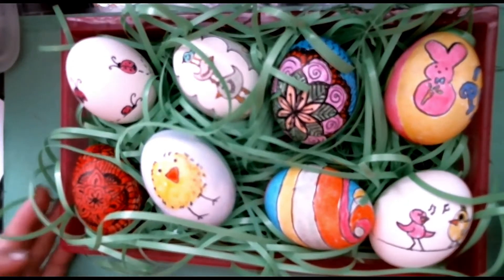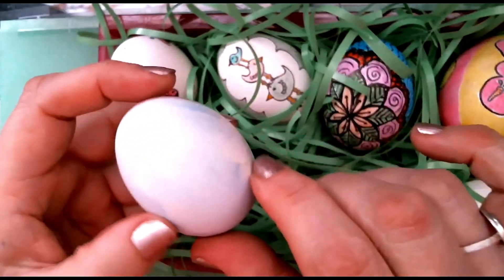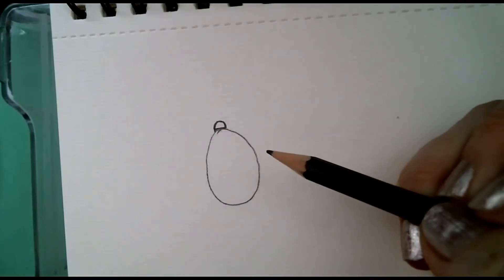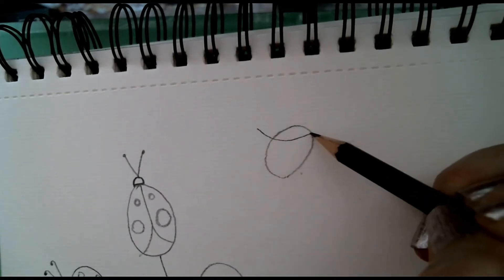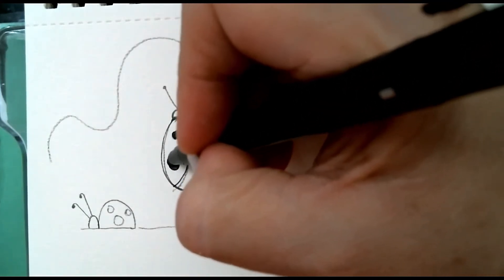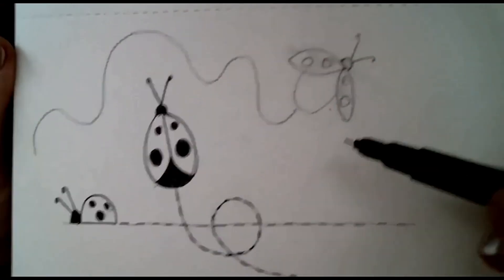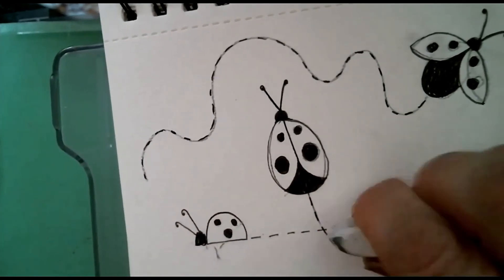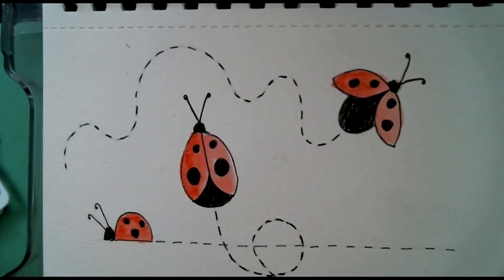Decorate Easter Eggs Without Dyes or Hard Boiling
Ever want to decorate Easter eggs but don't like hard boiled eggs? What if you don't have the dye or just don't want the mess and smell?  Here's a description of how to drain the eggs for later use and then how to decorate the shells with simple pictures and markers or watercolors.  And this video shows three different ways to draw ladybugs.

Check out Quick Start Drawing, a 6-week interactive video course.  AnyoneCanLearnToDraw.com.